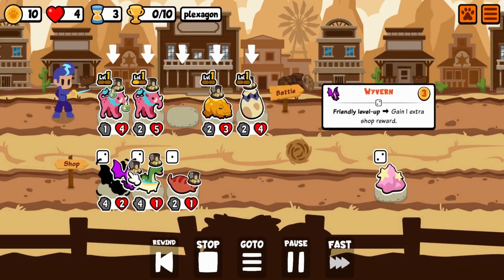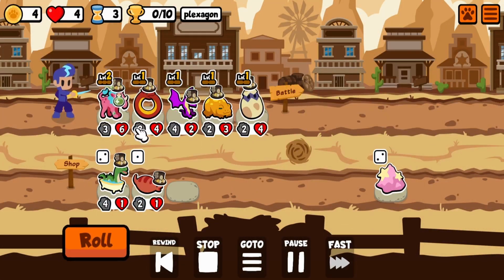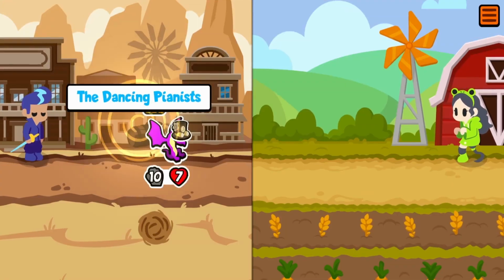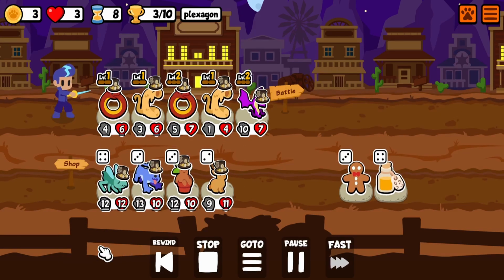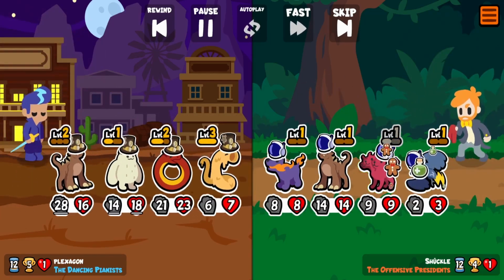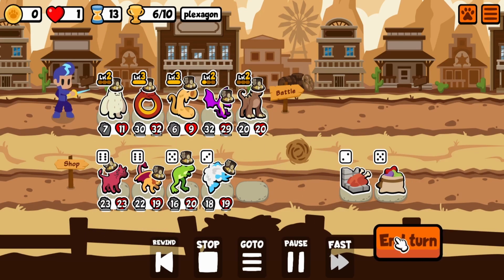Ouroboros is good now? (Super Auto Pets)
The new unicorn pack balance update dropped (and this time they buffed the vampire bat). This led to changes to the Worm of Sand, Ouroboros, and even the Yeti that helps make rolling teams more viable within the unicorn pack. Pretty cool!